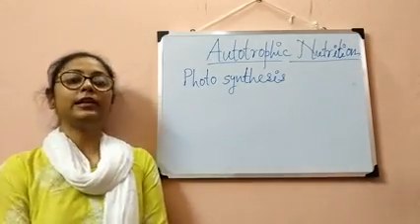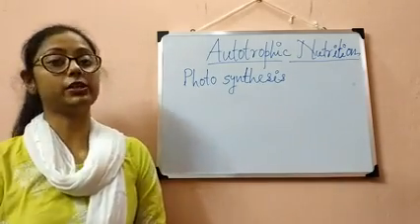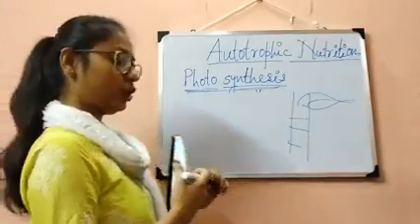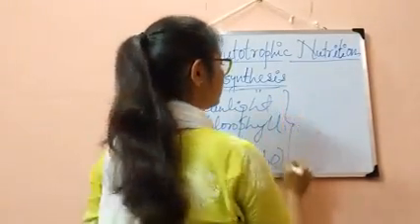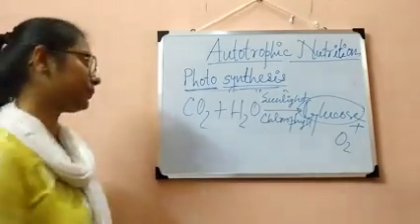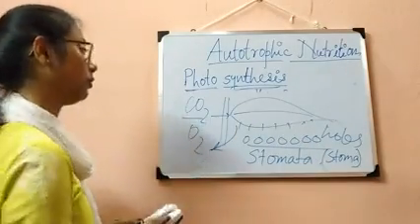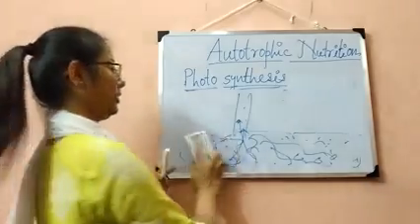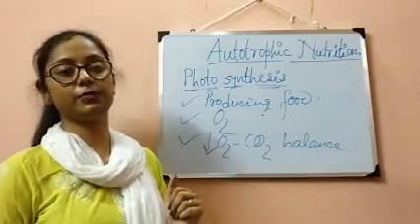SCIENCE CLASS VII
Autotrophic nutrition and photosynthesis.